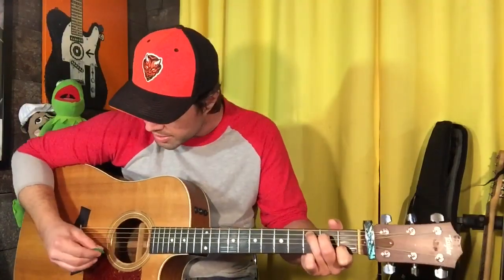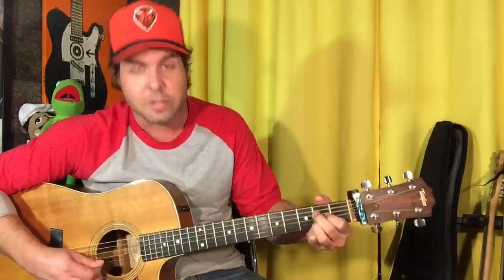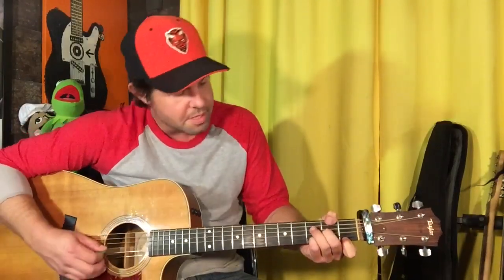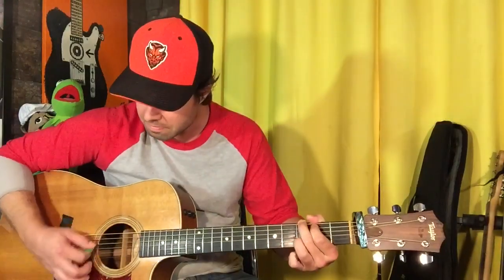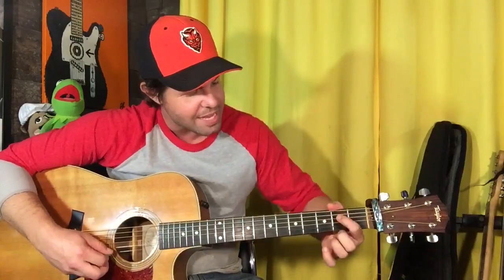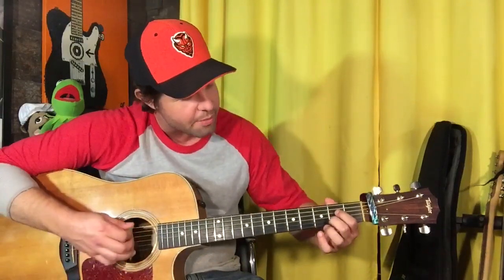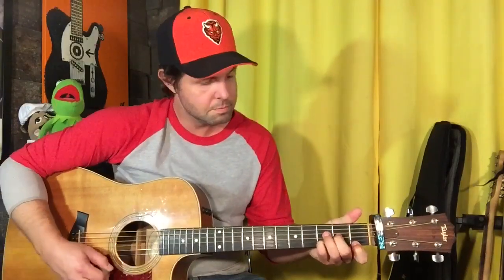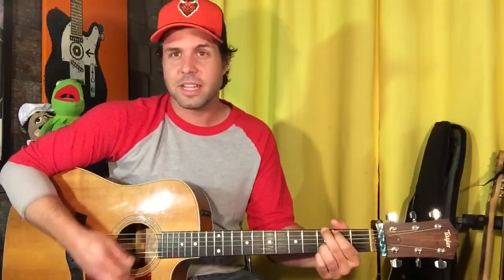Guitar Lesson: How To Play Take Me Out To The Ballgame by... ya know... BASEBALL